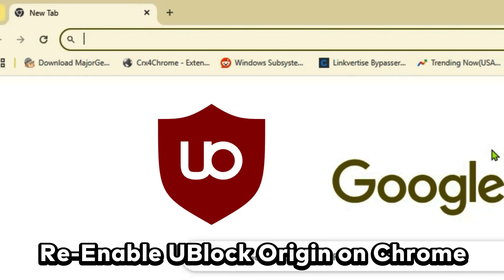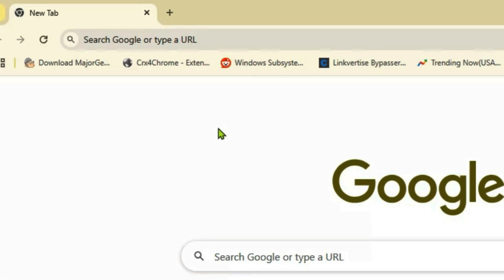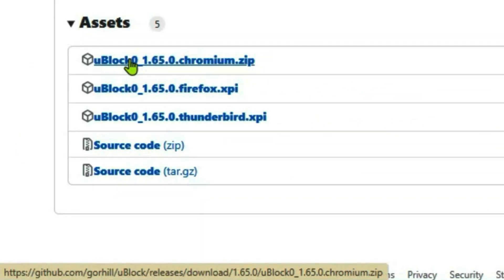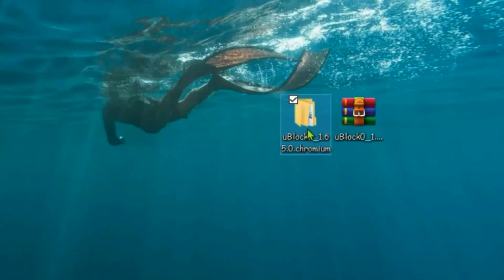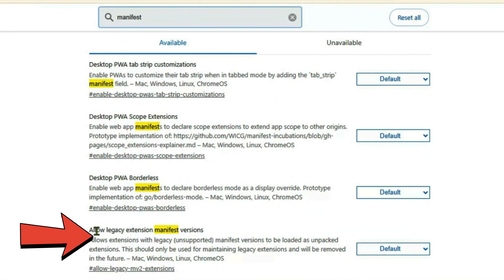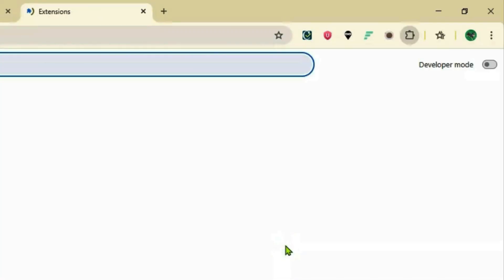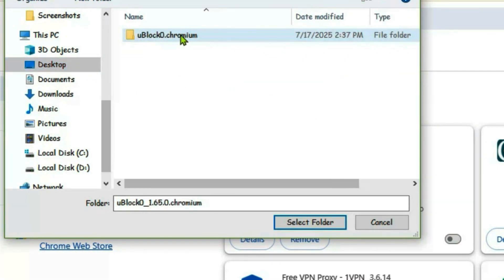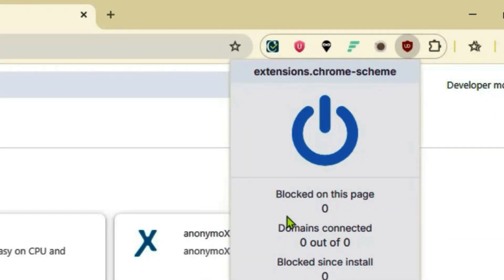How to Re Enable UBlock Origin on Chrome | Install Ublock Origin in Chrome Again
This video guides you how you can re enable Ublock Origin extension on chrome. Install and use Ublock origin on Chrome again with this new trick.

2. Chrome Flags: chrome://flags/